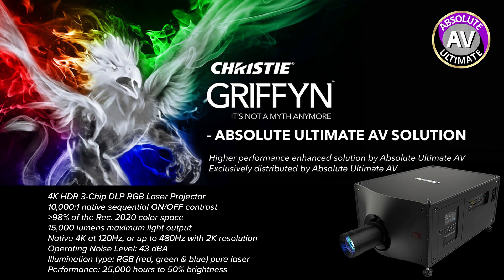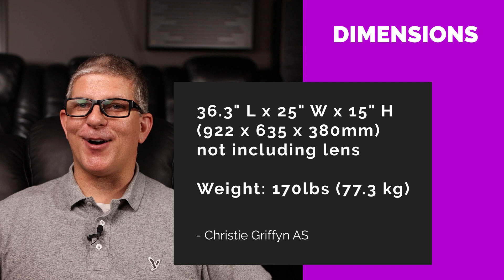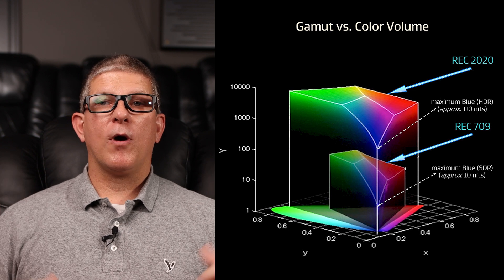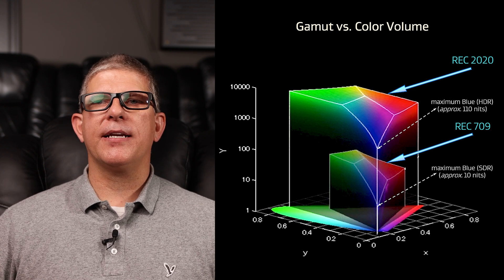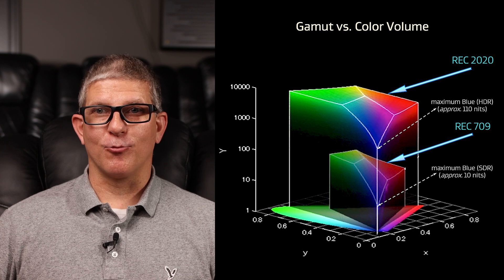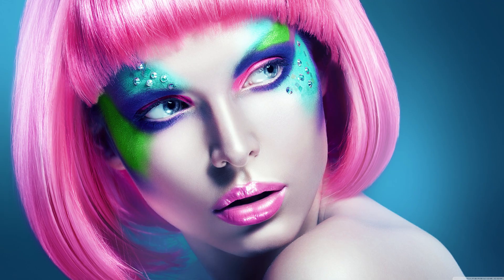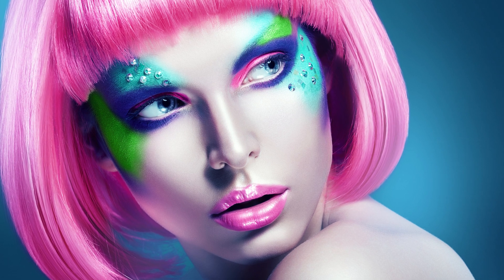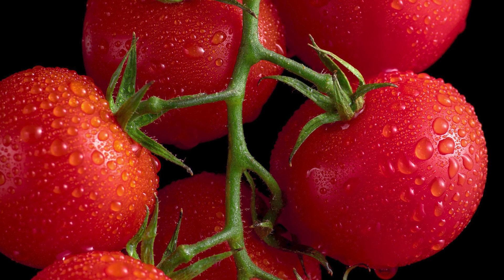THE MOST INCREDIBLE Projector I have EVER Experienced! Christie Griffyn AS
The Christie Griffyn AS is THE MOST INCREDIBLE projector I have EVER experienced!

Key features
› All-in-one, compact design — No external chillers, laser racks or parts, and a manageable weight of 170lbs makes it the smallest and lightest high-brightness RGB laser projector available

› Digital convergence — Easily adjust convergence using the remote control to maintain a perfect image

› Omnidirectional — Operates in any orientation for unlimited installation flexibility

› Christie TruLife+ electronics — Delivers native 4K at 120Hz, or up to 480Hz with 2K resolution for unprecedented image fidelity

› Full range Light Output Adjustment — For all applications

› Expanded color gamut — Produces greater than 98% of the Rec. 2020 color space for rich, vibrant and true-to-life visuals

› Superior contrast and blacks — Groundbreaking 10,000:1 On/Off contrast ratio

› No Laser Speckle — No diffusors or screen vibrators needed

› Energy efficient — Operates on 220V single-phase power for lower cost of ownership

› Christie Twist — Built-in image warping and multi-projector blending software

› 4K lens compatibility — Compatible with most Christie 4K lenses

› Field-replaceable RGB laser light source — For easy service and replacement

› 3 Years Christie Warranty — Christie Extended Warranty available for a surcharge

Technical specifications

Image brightness: 15,000 ANSI lumens

Contrast: 10,000:1 On/Off

Display technology type: Dust-sealed 3DLP® (1.38")

Resolution: 4096 x 2160 (4K)

Operating Noise Level: 43 dBA

Illumination type: RGB (red, green & blue) pure laser

Performance: 25,000 hours to 50% brightness

Orientation: Omnidirectional

Image processing: Christie TruLife+ electronics, 1.2Gpx/s

Frame rates:
• 24-60Hz standard
• Optional 96-120Hz 4K, 240-480Hz 2K scaled

Inputs standard:
• 4 x 12G-SDI
• 2 x HDMI 2.0
• 2 x DisplayPort 1.2
• Fiber (QSFP+) for use with Christie Link Transmitter (1 input/1 output)
• HDBaseT
• Terra® (SDVoE)
• Audio out

Warping and blending standard:
• Christie Twist™
optional • Christie Twist Premium and Twist Pro
• Christie Mystique™
• Christie Guardian

Lenses: (Specific to the Christie® Griffyn™ - Absolute Ultimate AV Solution)
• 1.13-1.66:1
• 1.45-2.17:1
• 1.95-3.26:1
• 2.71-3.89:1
• 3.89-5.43:1 (lens not available in the USA)

Input line voltage: Single phase 200-240 VAC, 13A, 2600W max (8,870 BTU/hr)

Connector: IEC60320 C20 Inlet

Cooling: Liquid, self-contained

Laser class: Class 1 — Risk Group 3

Operating environment: 5-40°C (41-104°F)

Relative humidity: 10-80% non-condensing

Dimensions size: (LxWxH): 36.3 x 25 x 15" (922 x 635 x 380mm) not including lens

Weight: 170lbs (77.3 kg)